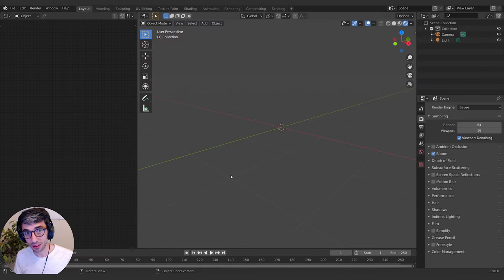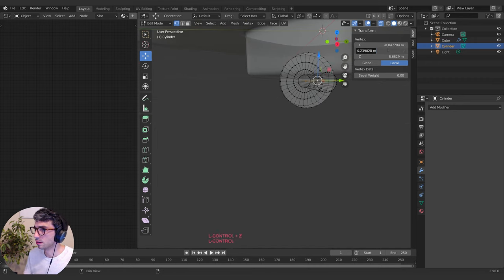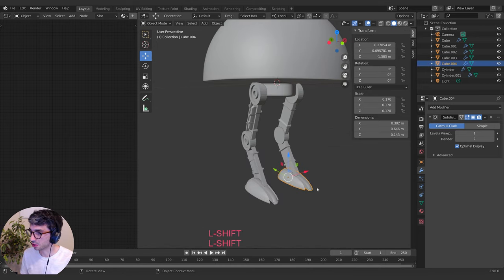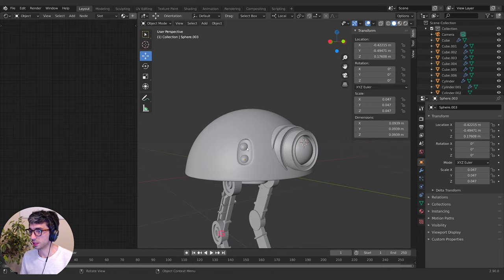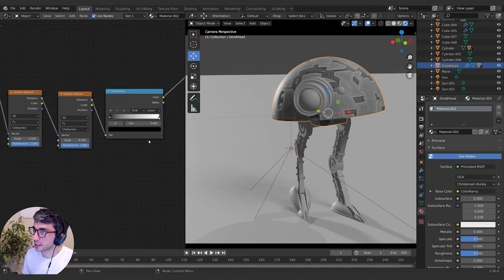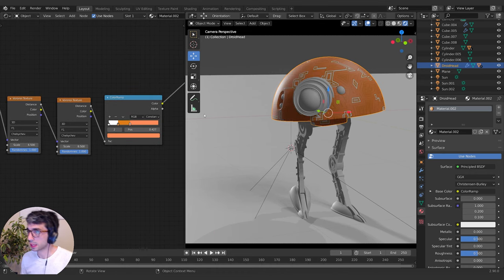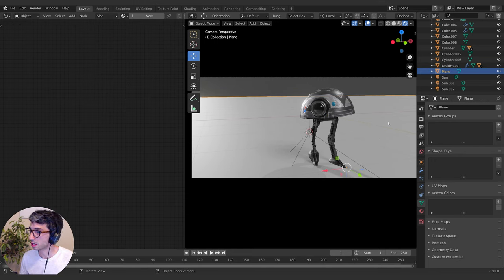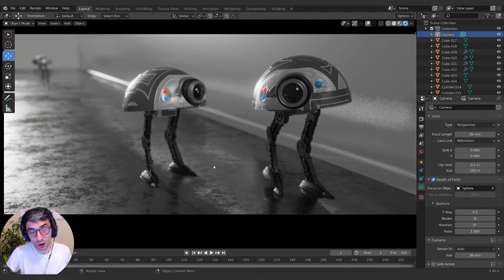Build A Star Wars Droid In Blender! Procedural Materials, Lighting & Modelling! 100% From Scratch!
Let's build a Star Wars droid from scratch in blender!

In this exciting tutorial we create a Star Wars looking droid from scratch in less than 1 hour! First we create the design and model for the droid, get him to strike a cool pose and then we create some rad procedural materials to bring him to life! We end the episode by making an environment and setting up our lights.  Learn all you need to make great sci fi right here.  Enjoy!